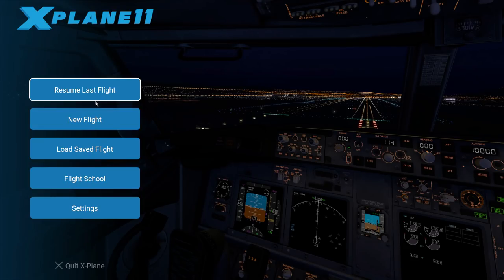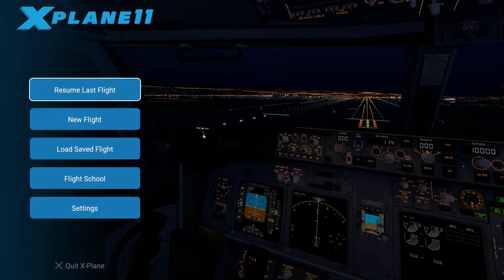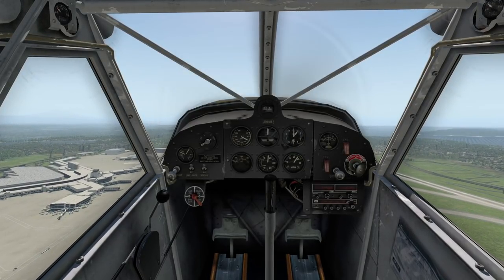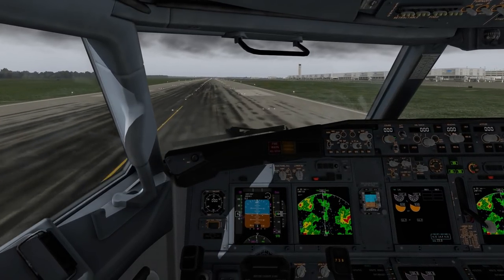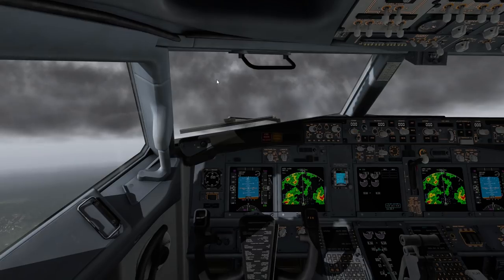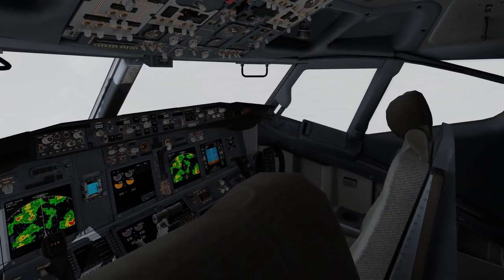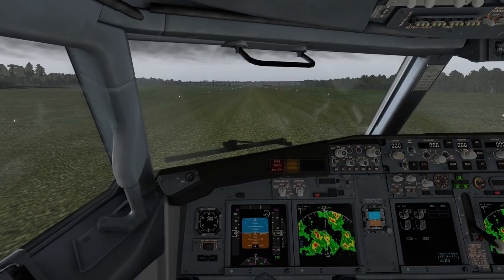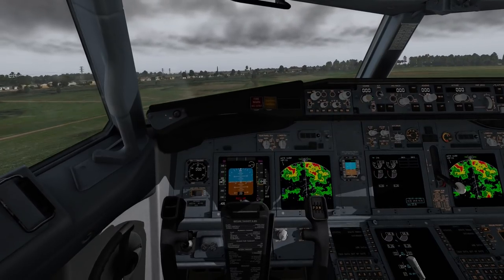X-Plane 11 - Preview (beta)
X-Plane 11 release is right around the corner, come and get a first look in this preview.